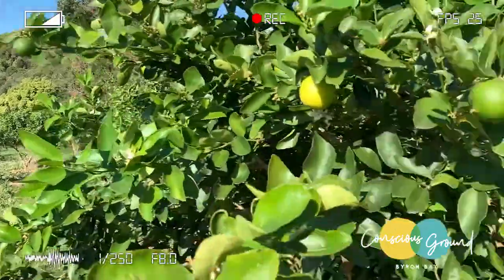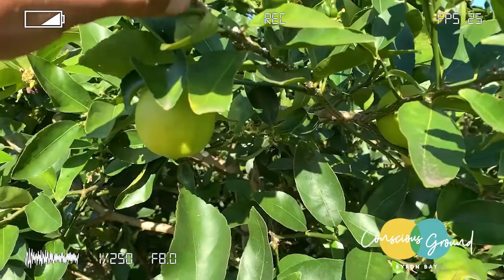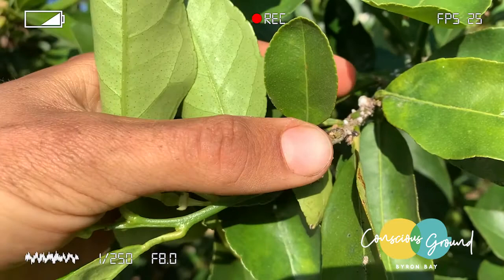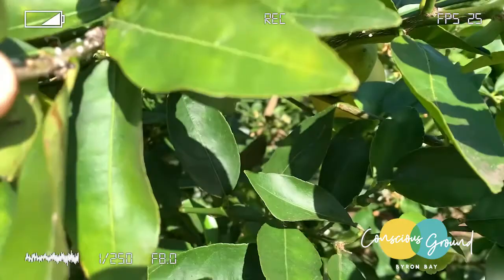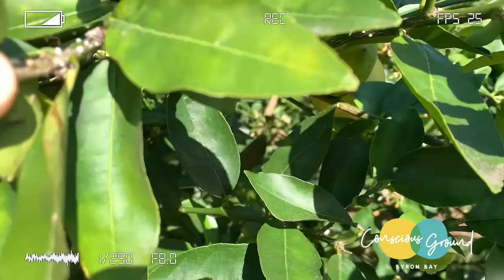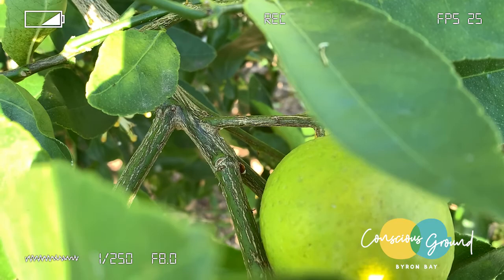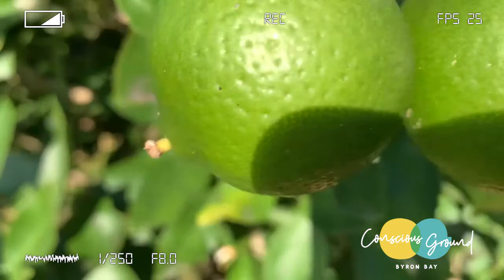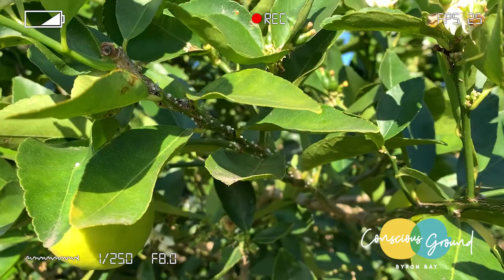Lady Bugs - the natural remedy for White Wax Scale?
Aidan discovers small amounts of white wax scale in the lime orchards. To remedy this, he introduces the natural predator of the white wax scale insect - Lady Bugs.